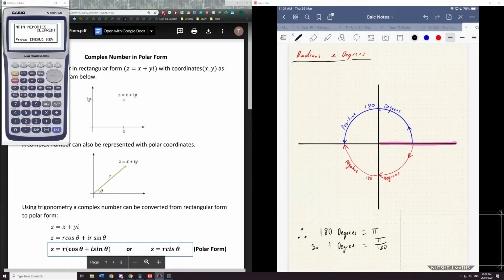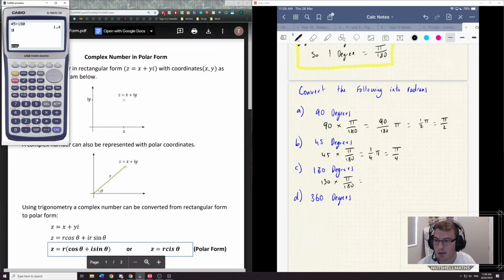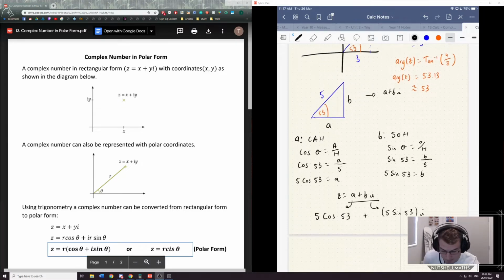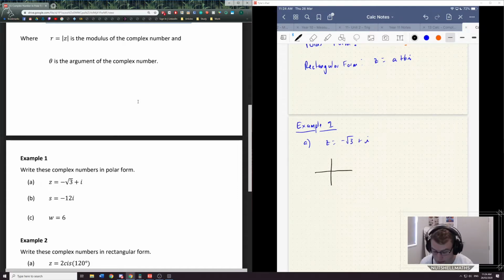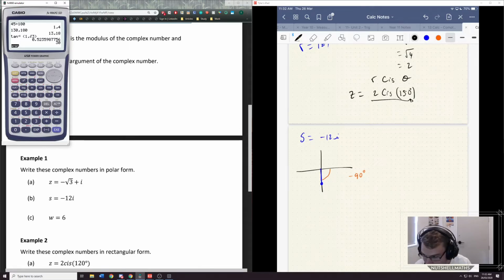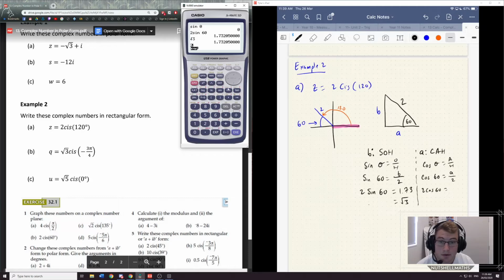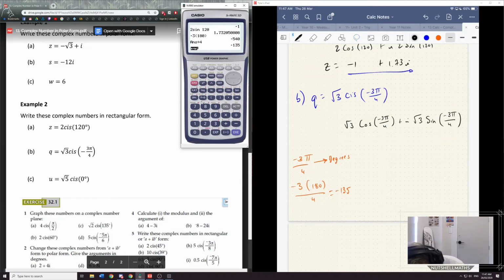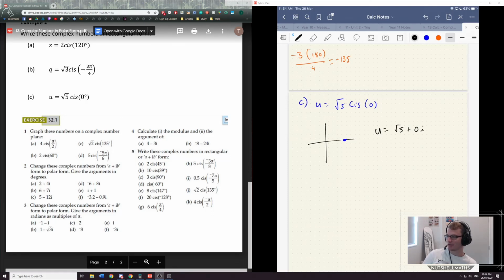Converting Between Polar and Rectangular Form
In this live tutorial we go over how to convert between polar and rectangular form.